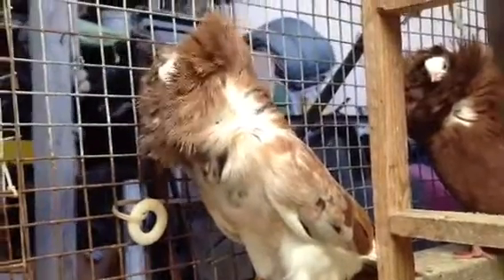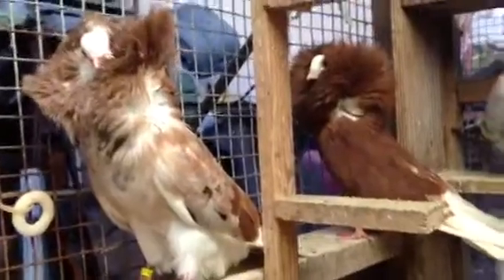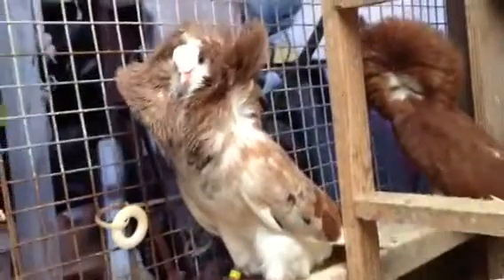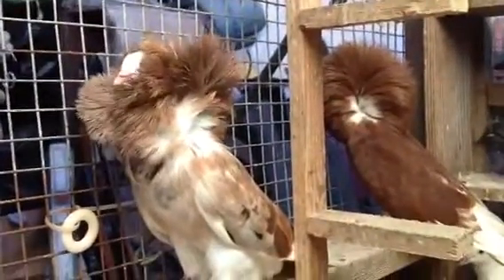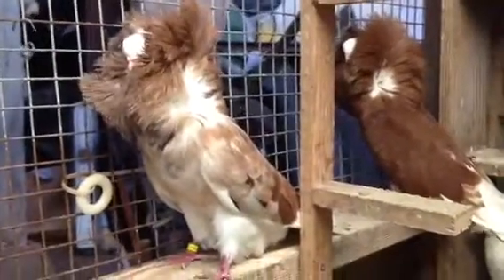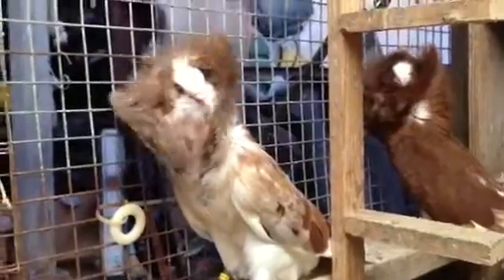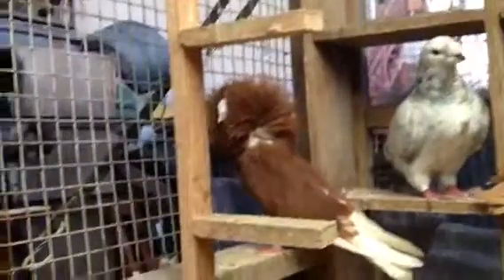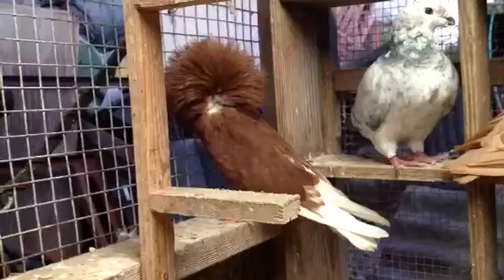Jacobin pigeon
Jacobin pigeons